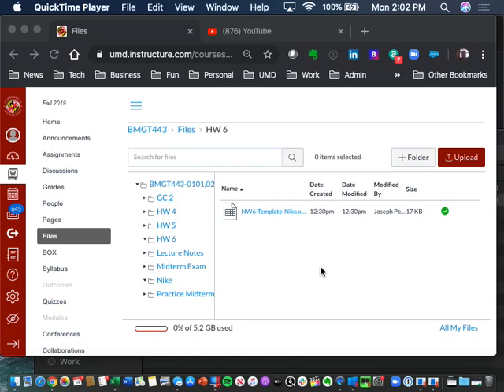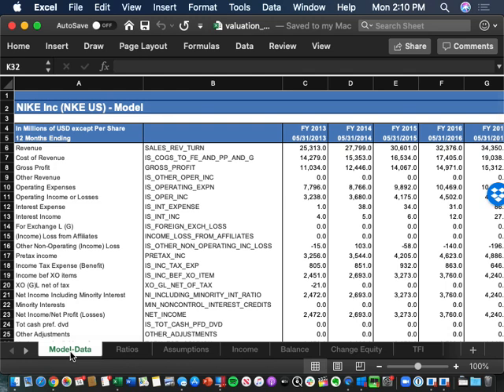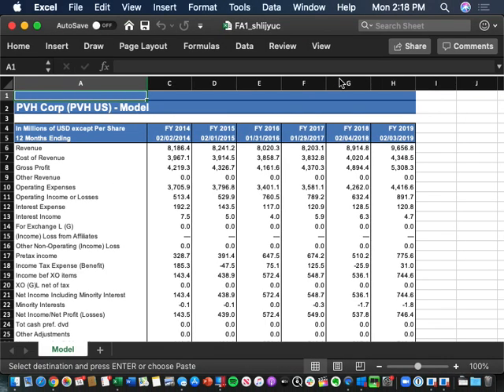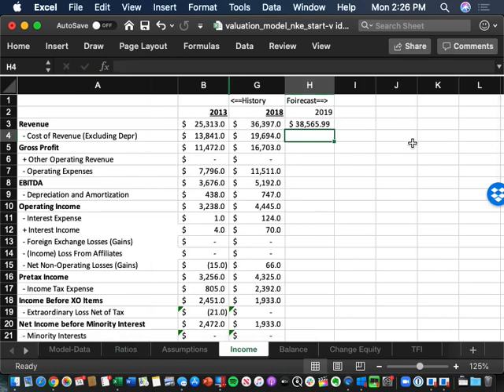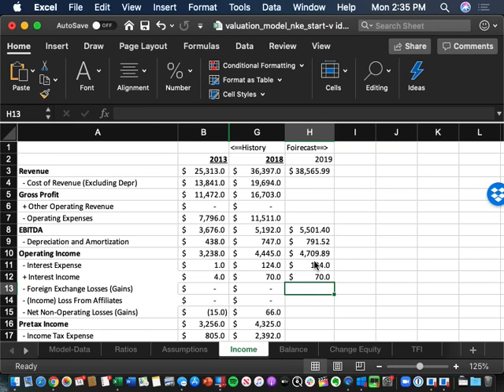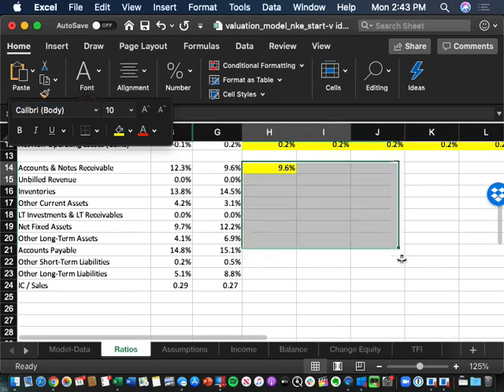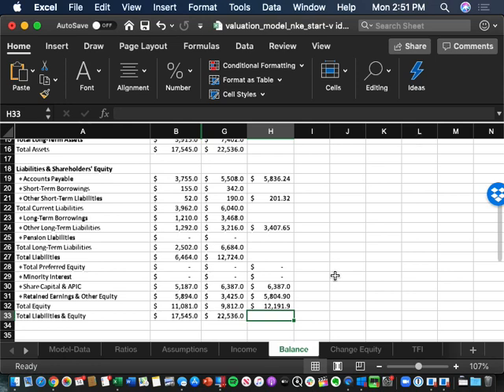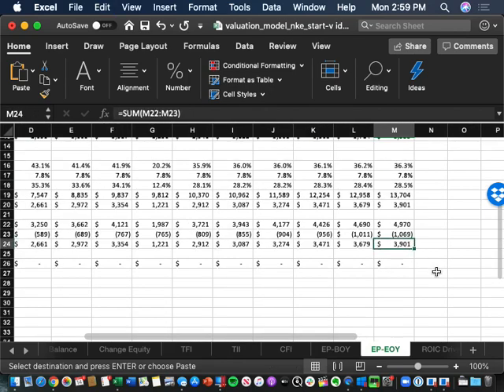Oct 14 Nike Valuation Part 1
Forecast model of 6 years for Nike.